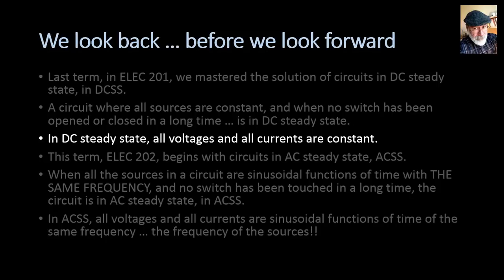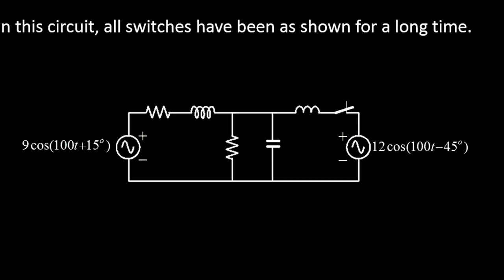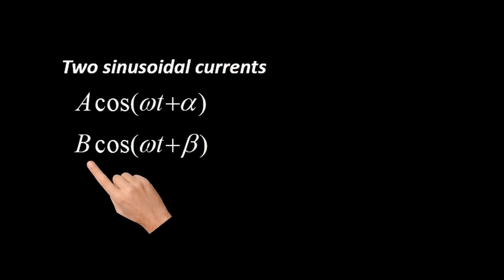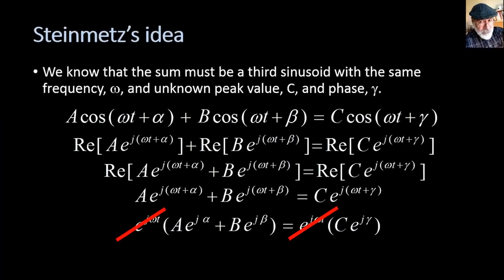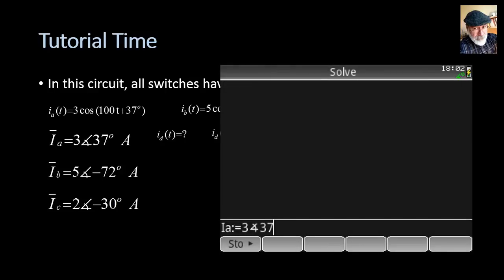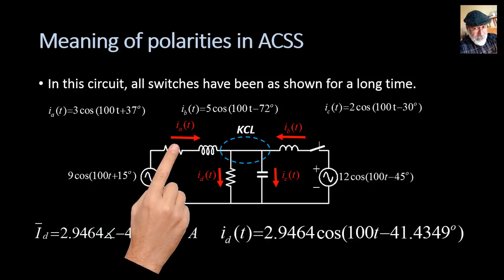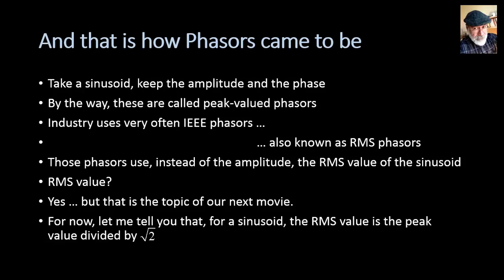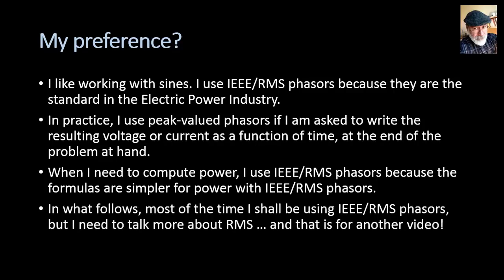ELEC 202/02 - Phasors and AC-Steady State (ver. 3)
After I released ver. 2, I thought how I could use a simpler approach to the introduction of phasors. In this version, uploaded today Dec 31st, 2017 at 5 pm PST, I try to introduce phasors in a much simpler way (I hope). Let me know which version you like best, ver. 2, or this ver. 3.